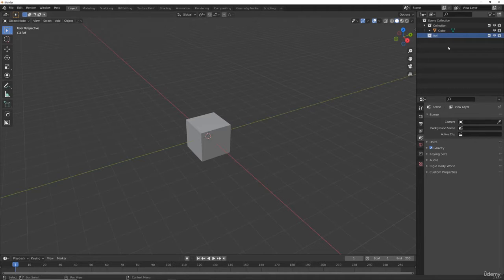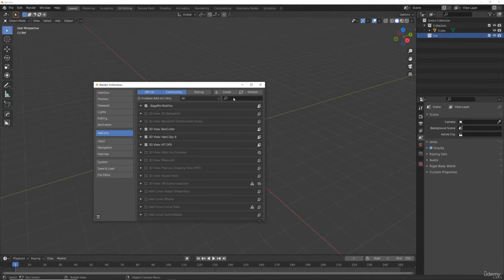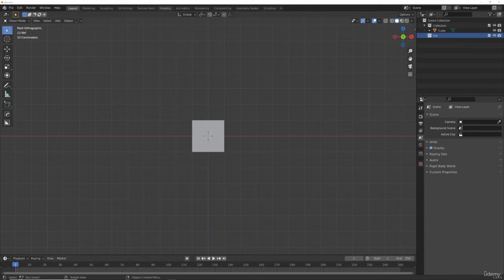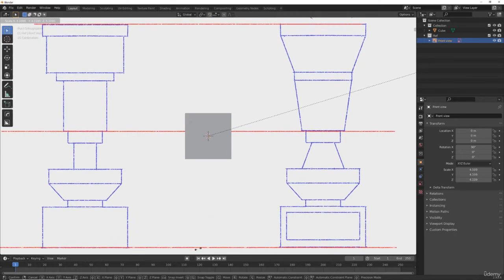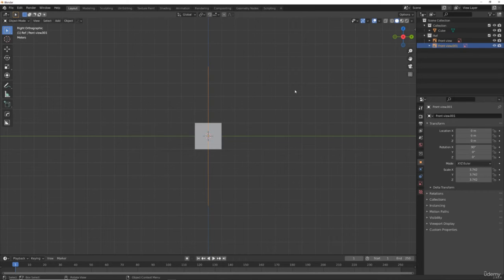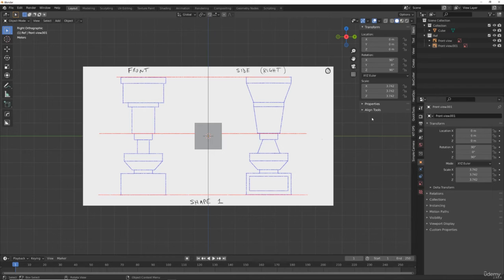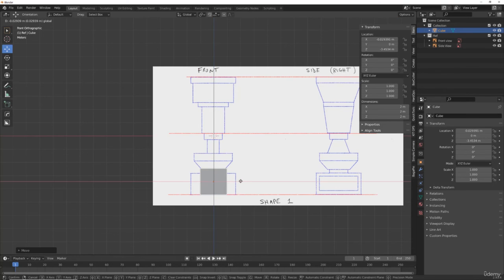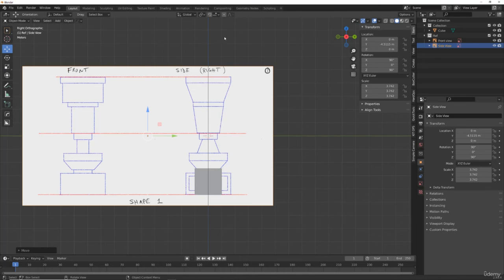Reference Image add in blender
2  Let's  learn how to add a reference Image